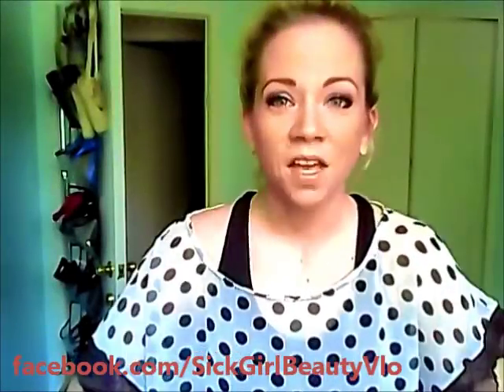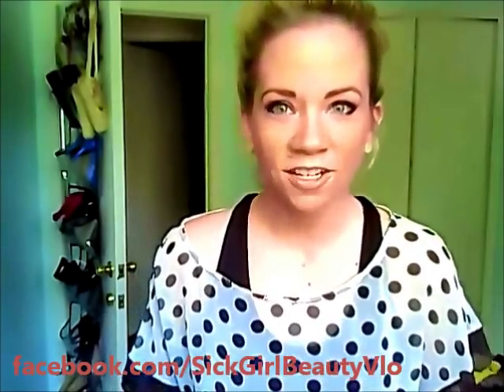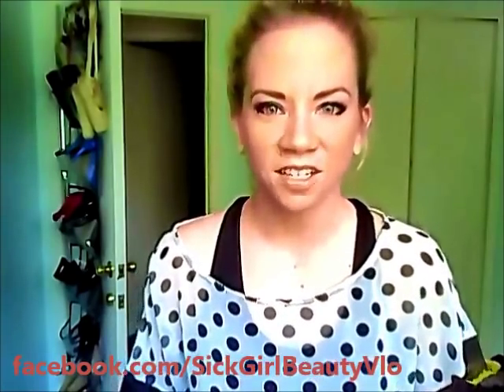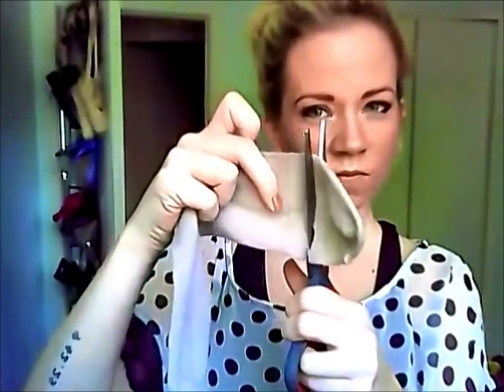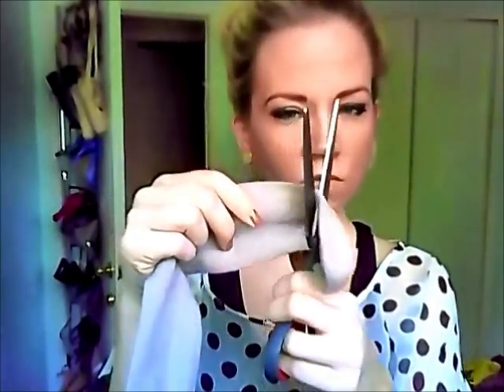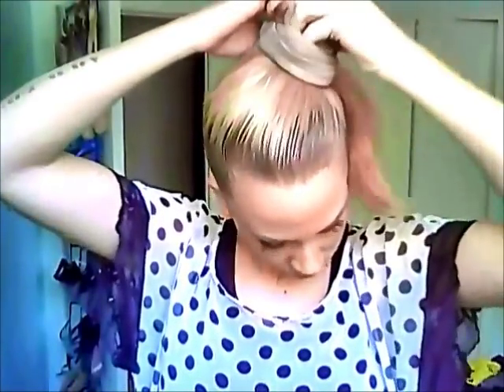The Sock Bun is the new Sick Bun!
The sock bun is something that only takes a minute or two but it looks like you put time and effort into your hair. It's a great style for us sick gals on the days we don't have the energy or health to spend time on our hair. (Also a good style for dirty hair days).